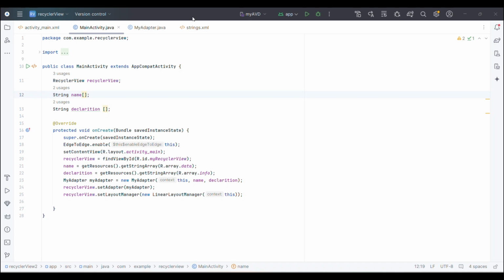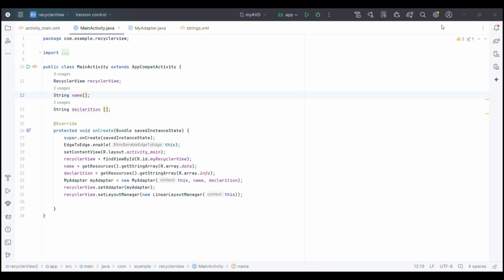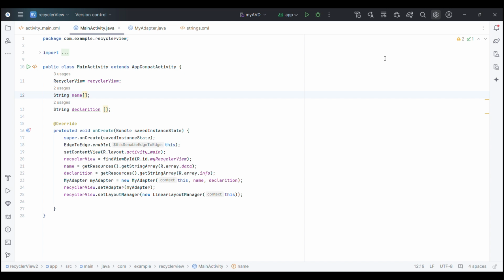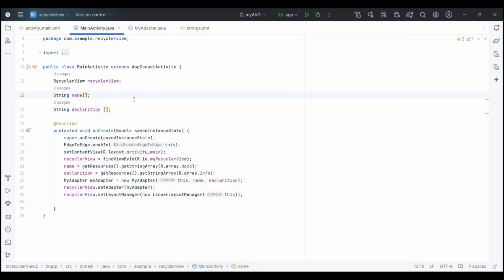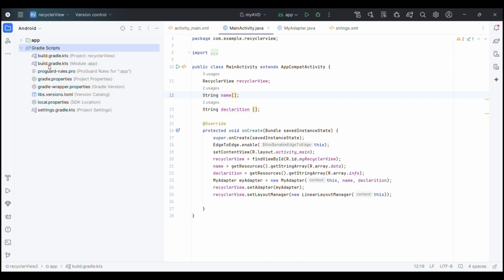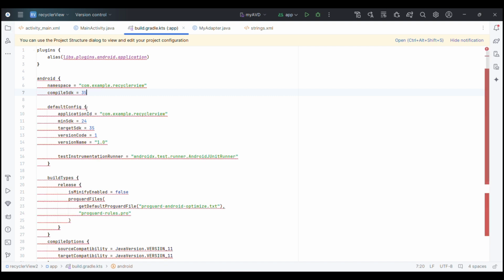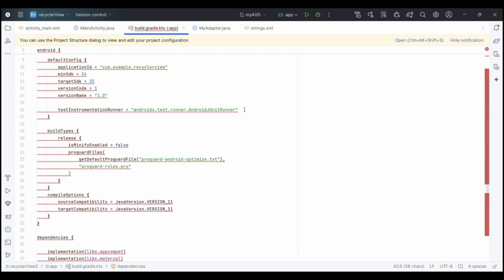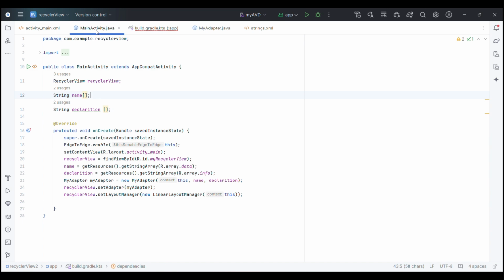Fixing RecyclerView Issues in Android Studio | 3 Simple Steps to Resolve Common Problems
In this video, I'll guide you through three essential steps to fix RecyclerView issues in Android Studio.
Sometimes RecyclerView doesn't work properly due to SDK or project configuration problems. Follow these three steps to resolve common issues and get your RecyclerView functioning smoothly again.

🔧 Steps Covered in This Video:

-Updating SDK Manager
-Configuring build.gradle (implementation dependencies)
-Ensuring proper compileSDK version

Whether you're new to Android development or looking to troubleshoot existing projects, this tutorial will help you fix those pesky RecyclerView issues.